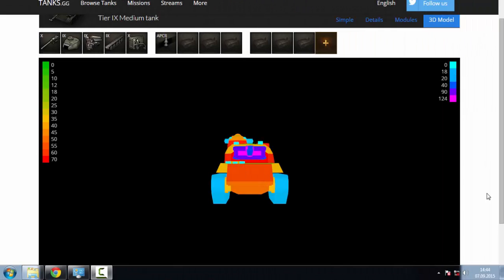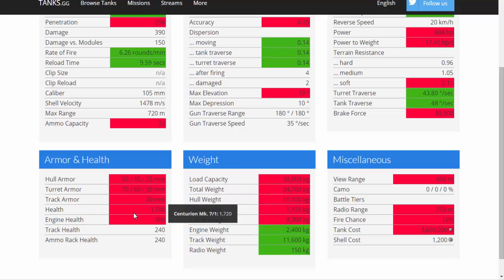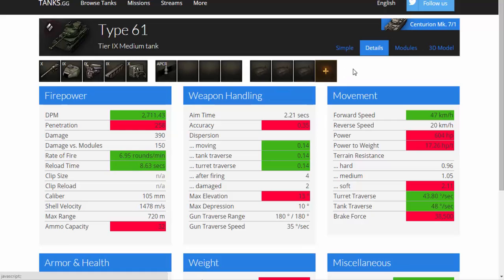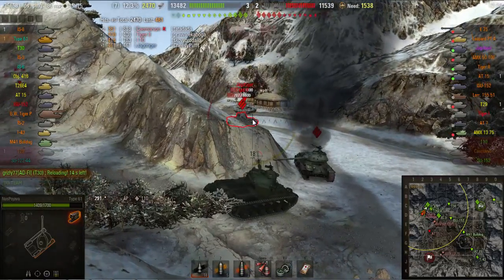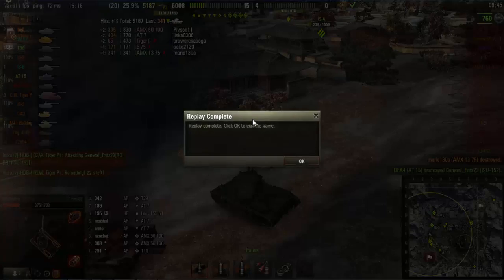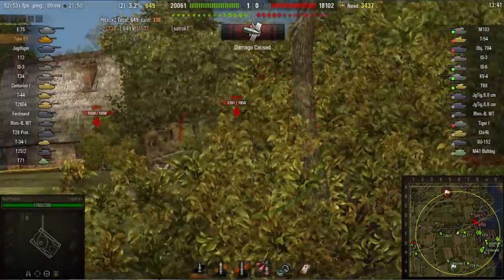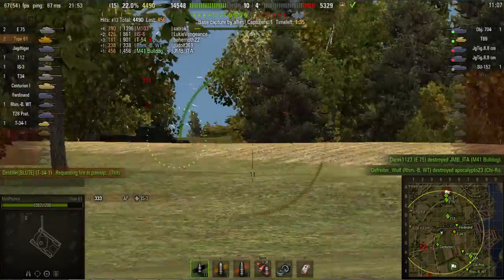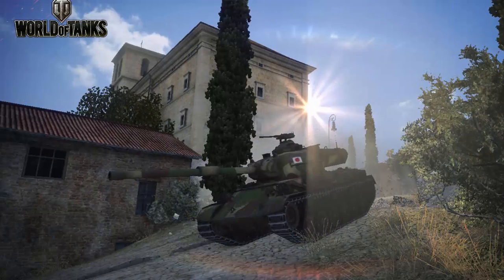World of Tanks || The Meh Tank! || Type 61 Review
It's... meh.

PC specs: Don't want to know!
Mods: Pro-Tanki